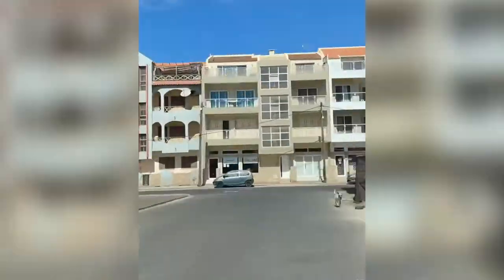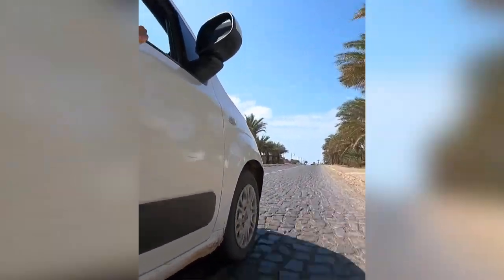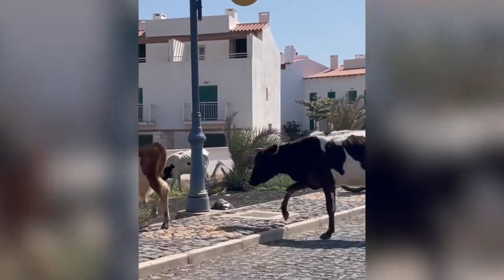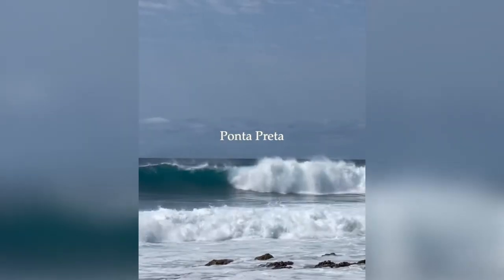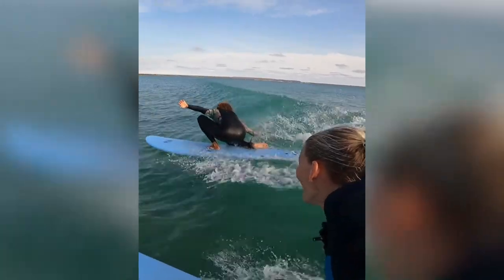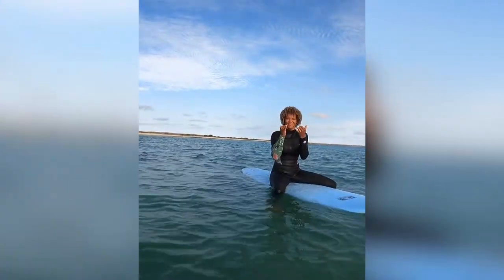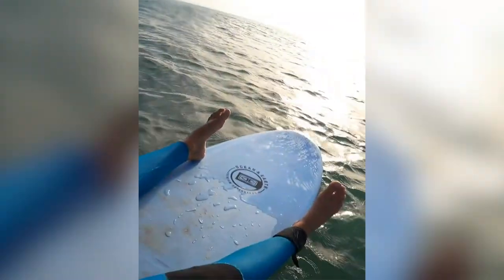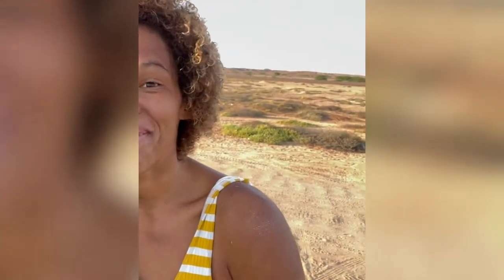A day in Sal, Cabo Verde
Oda and I got overwhelmed by all the possibilities of the day so we packed as much as we could into and onto our Panda to head out on our adventure. Follow us for different spot checks and see what we finally decide to do !